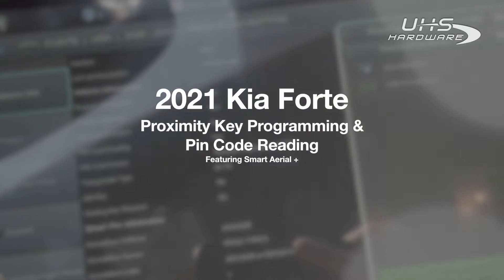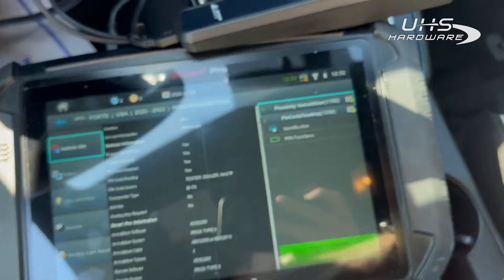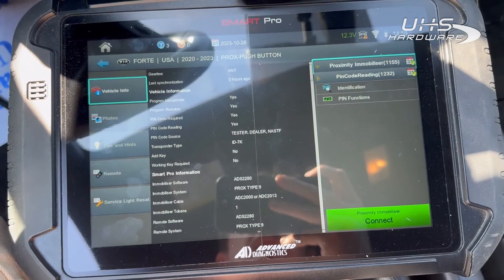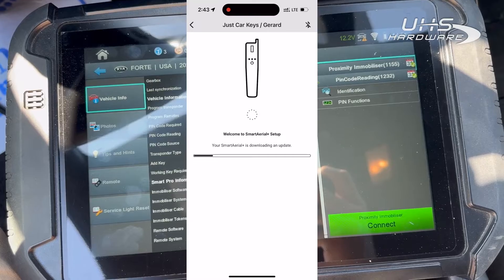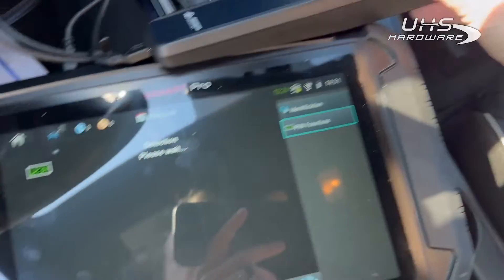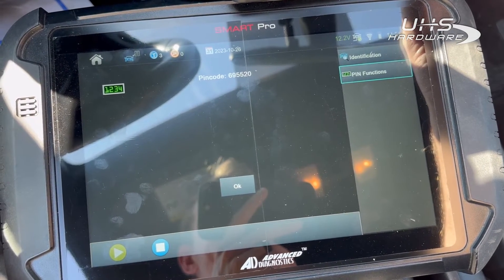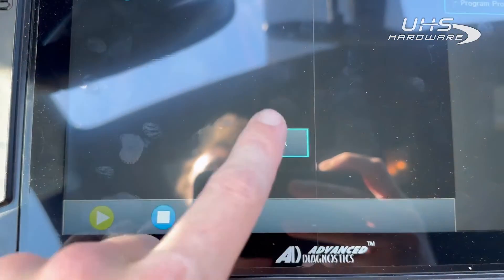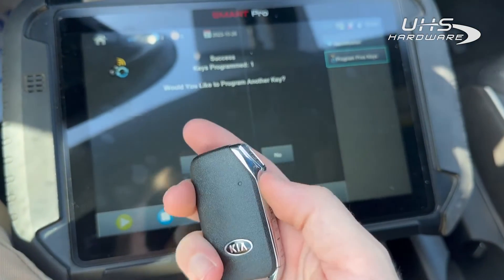How To Use Pin Code Read Software 2021 KIA Forte with Smart Pro, ADS-2331, & Smart Aerial Plus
Cloning calculations are made using Advanced Diagnostics proprietary servers to guarantee reliability, ensuring that the latest routines are always available and time-consuming software updates are avoided. Smart Aerial+ works hand in hand with the MYKEYS Pro app to guide the user through the entire cloning process, providing all the necessary information needed to deliver a perfect duplicate key.

The Smart Aerial+ from Advanced Diagnostics simplifies and speeds up the key cloning process.

The ideal solution for mobile operations, designed to work with Smart Pro, run it from your phone.

Features:

Bluetooth enabled.
Portable, rechargeable.
Snoop functionality included in the device.
Driven from your Smartphone via Silca’s MyKeysPro App.
Compatible with older and newer Silca transponders.
Cloud connected for speed, power, and long-term reliability.
Identify, clone and/or pre-code vehicle transponders.
Free to register and use, no tokens or subscription cost for cloud access.